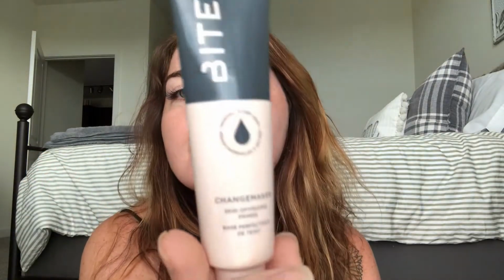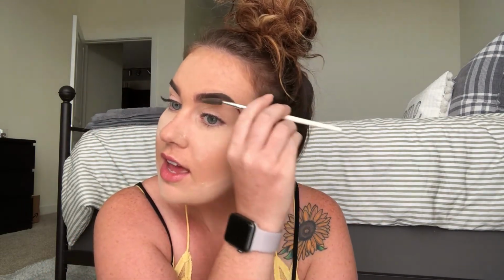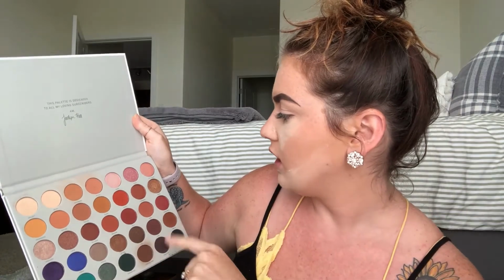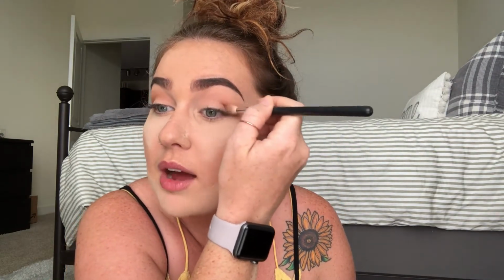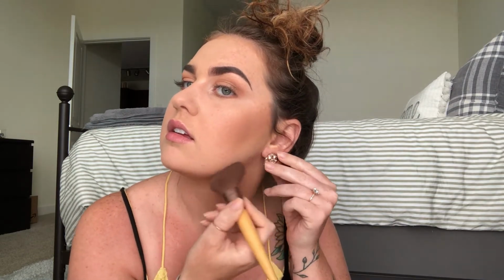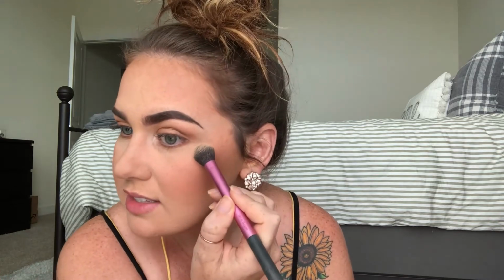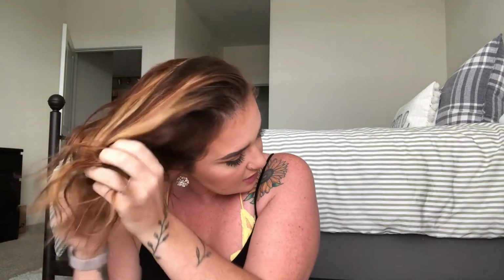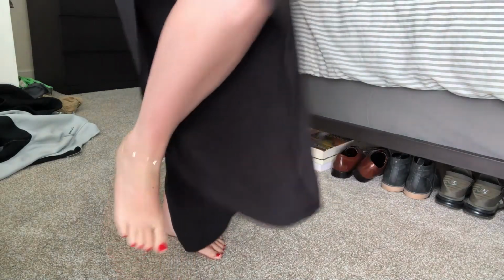GRWM | golden makeup look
Hi everyone!!

A lot of y'all wanted to see a tutorial on this look from vlog 5.. so here it is!
I've been wanting to do a get ready with me video, so I thought I would use this as an opportunity!

I went pretty in detail with everything so the video is a bit long, but I hope this helps!! I think this is a great look if you're new to makeup because the colors are light and easier to work with.

If you try this look, please send me photos!! I would love to see it! ❤

Much love

Hannah

LINK TO MY ANKLET